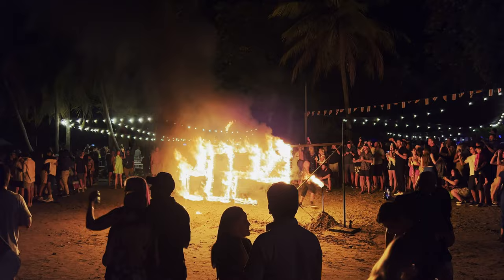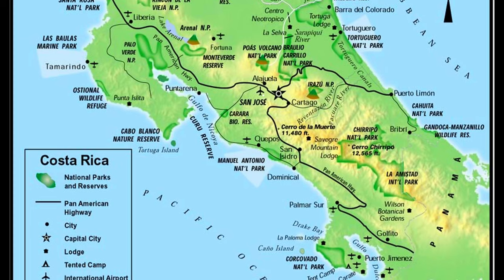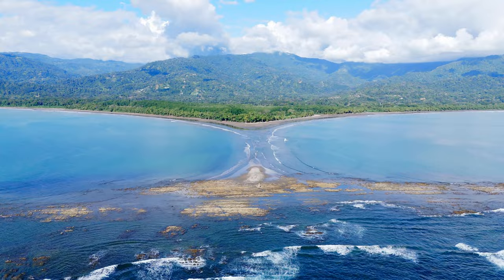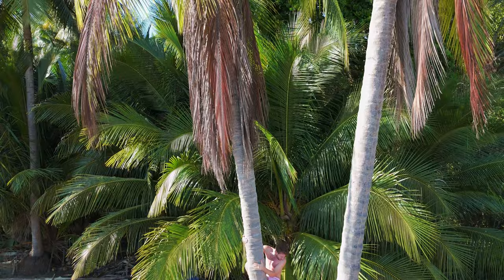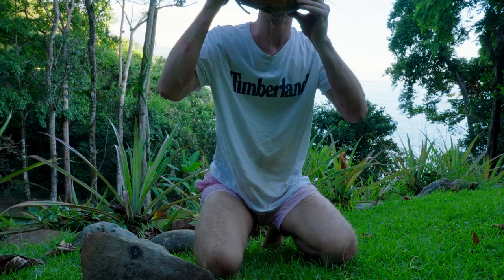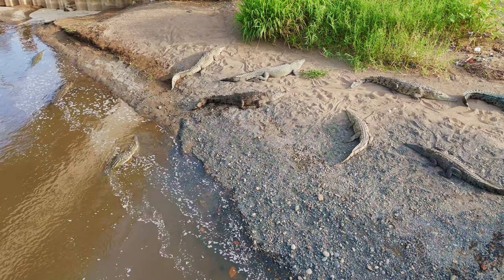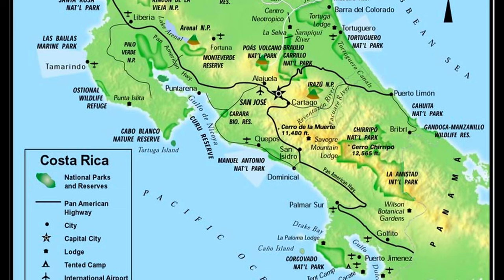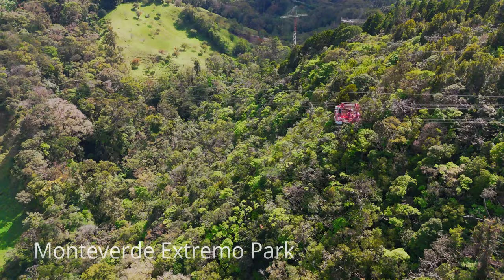Costa Rica Highlights - Part 1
Hi Everyone, Not my usual kind of content but something close to what I’d love to do more of in the future. I was away in Costa Rica for about 3 weeks and this was all the places we saw and filmed before the new year.